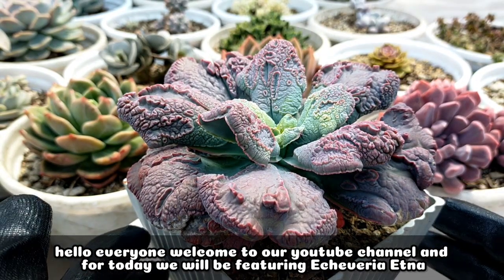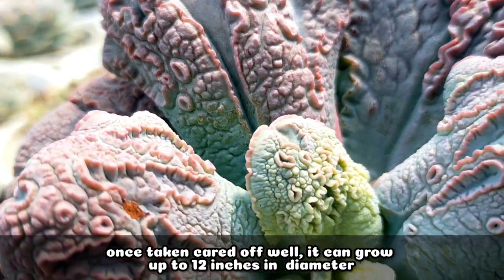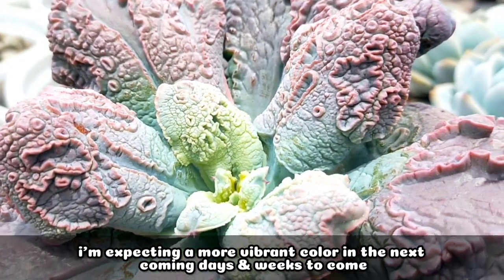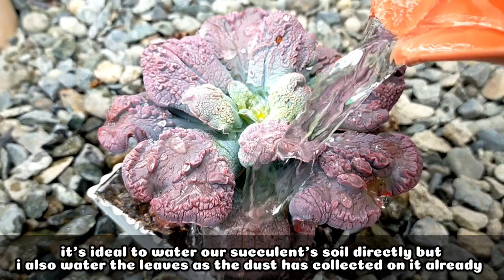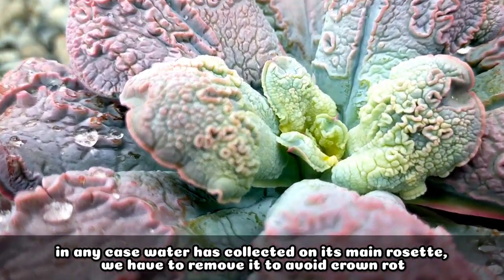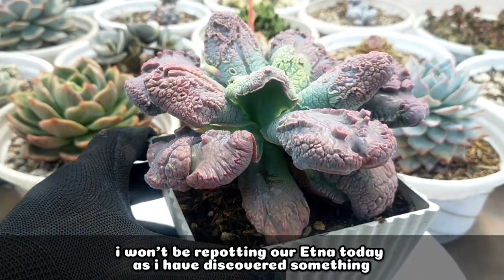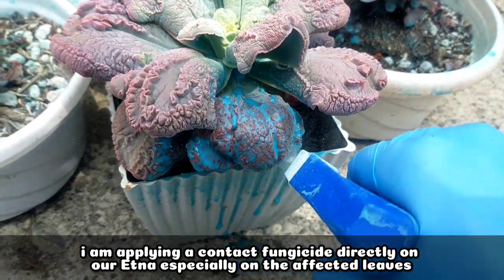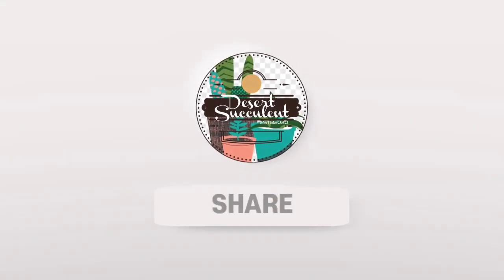120 ECHEVERIA ETNA SUCCULENT CARE GUIDE || Succulent Care Tips다육식물 多肉植物 Suculentas Echeveria Linguas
Our 120th Succulent Care Guide featuring EcheveriaEtna (Update: this is Echeveria Linguas)